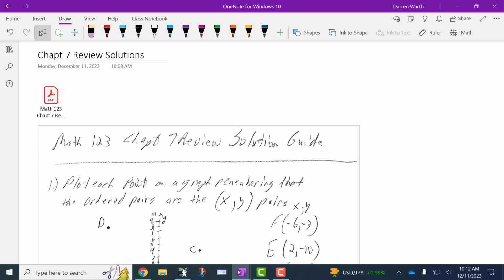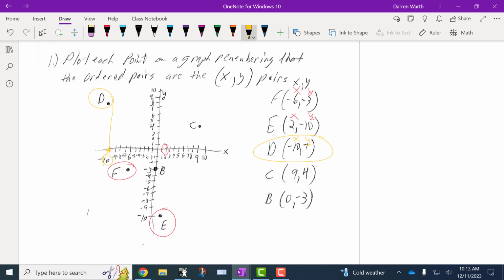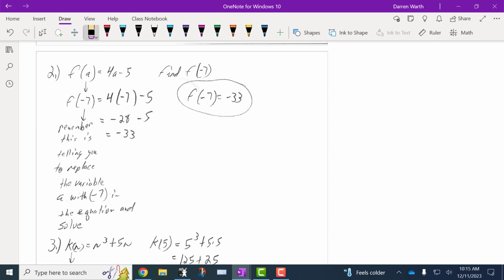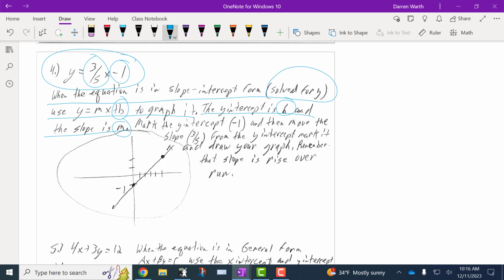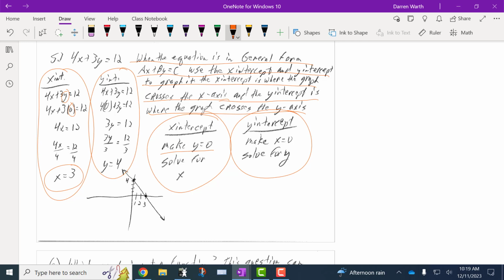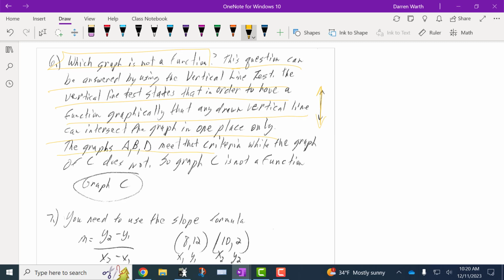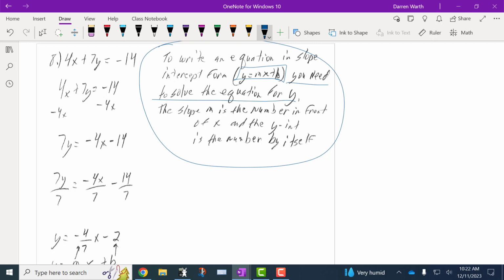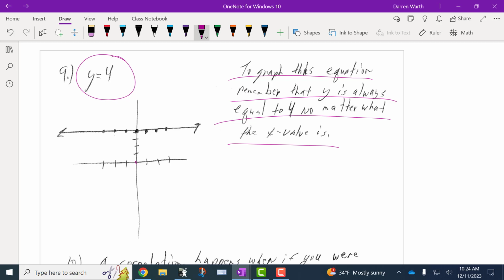Math 123 Chapt 7 Review #1-9